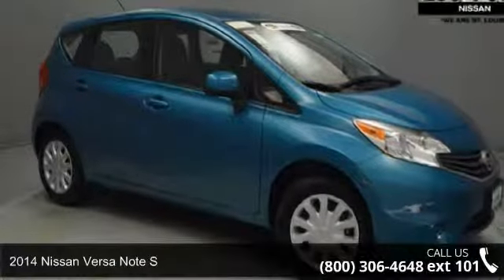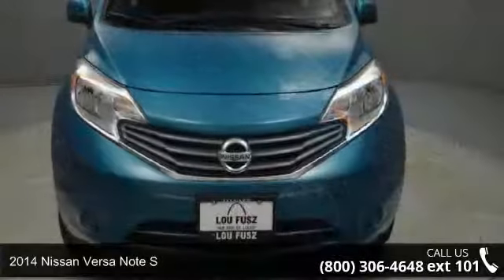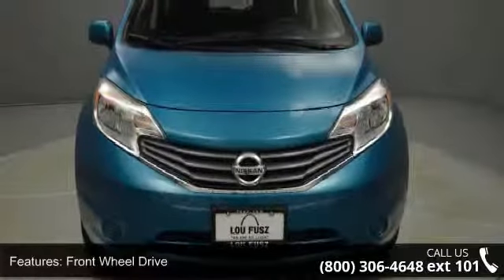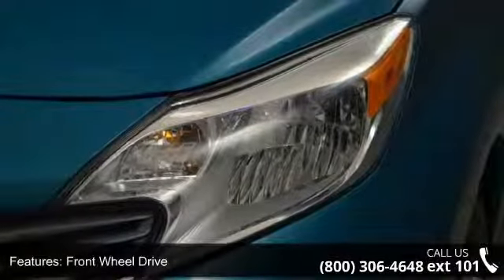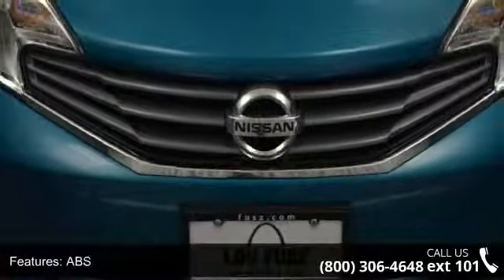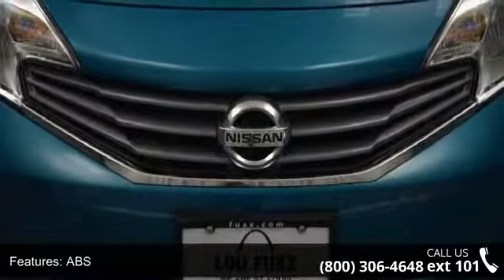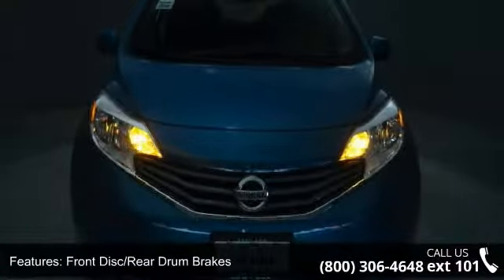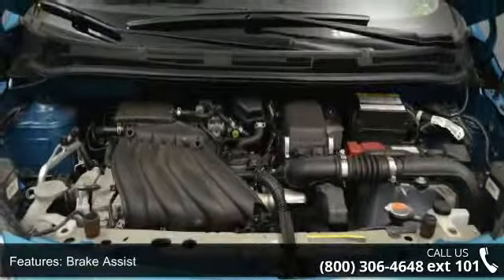2014 Nissan Versa Note S - Lou Fusz Mazda - St. Louis, MO...